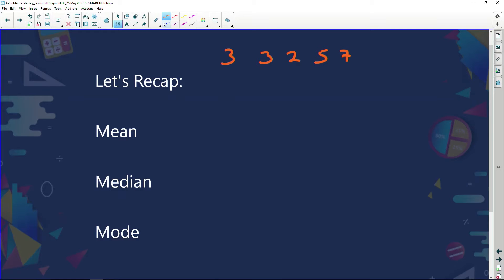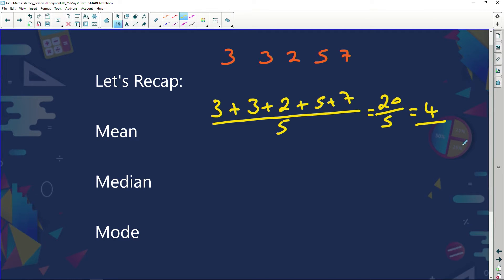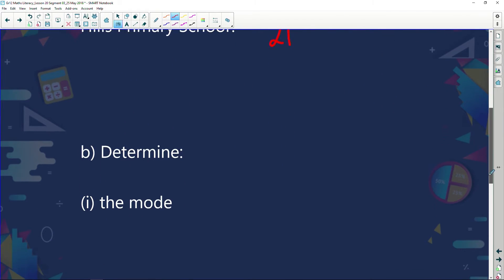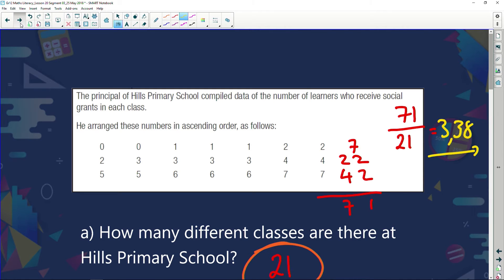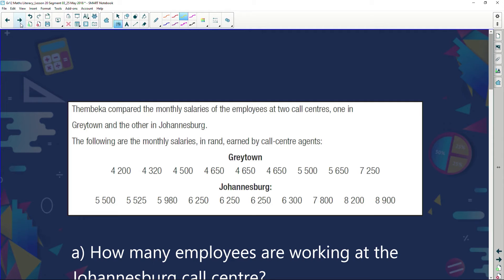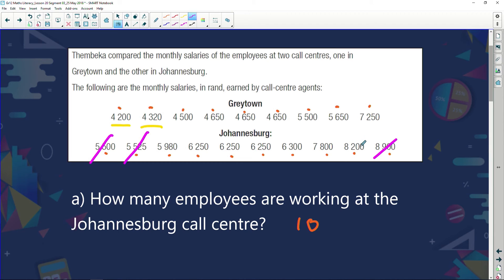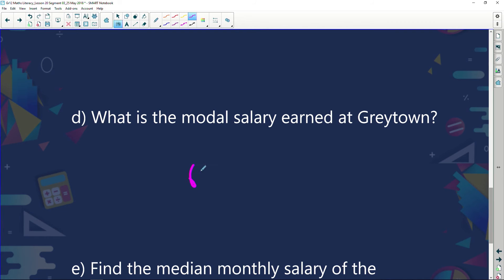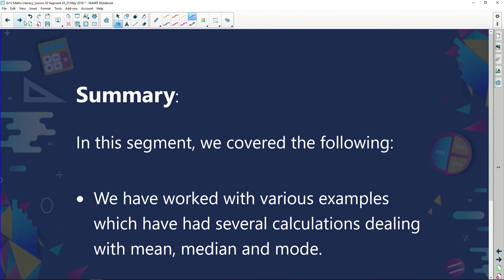Maths Literacy: Episode 60: Summarising Data (Part 2)